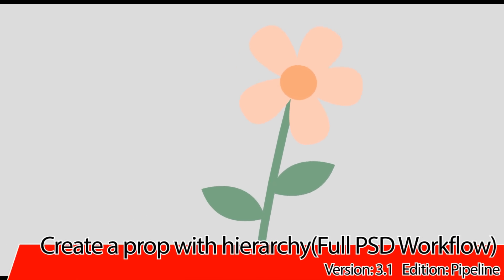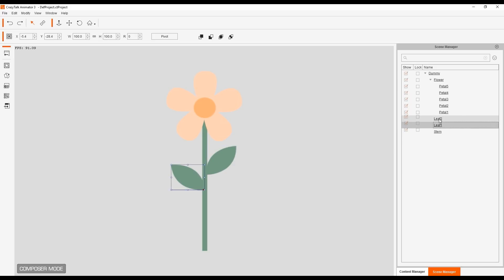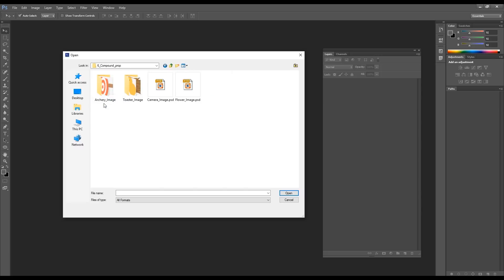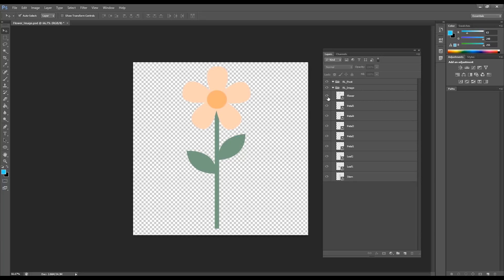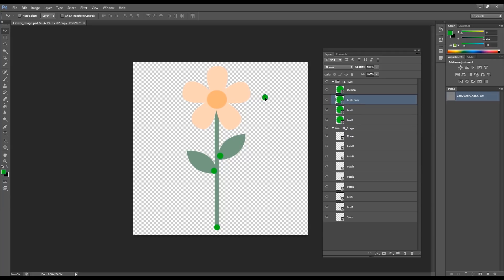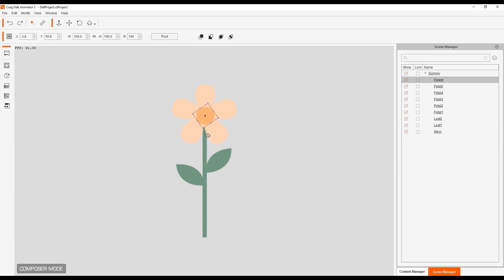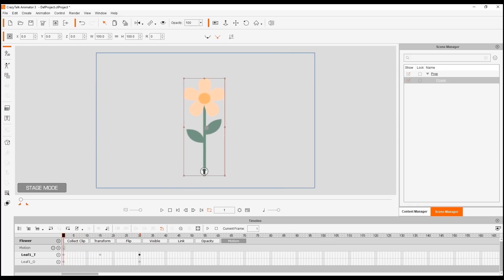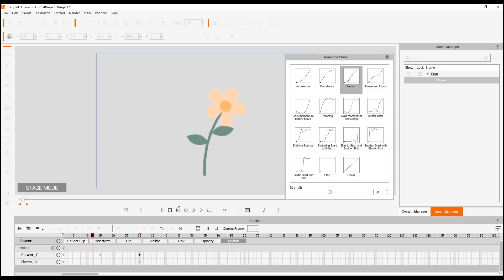CrazyTalk Animator 3.1 Pipeline Tutorial - Create a Prop with Hierarchy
In this tutorial, we will show you how to create props from scratch in CTA3.1 Pipeline version. This tutorial uses a customized flower prop created in PSD format as an example to show you the process of prop creation and how to add animation to the prop created.

01:27 Create a prop in Photoshop
02:13 Folders and sprite layers naming rule
04:10 Create pivots for each animated sprites
08:55 Create hierarchy by edit the names of layers